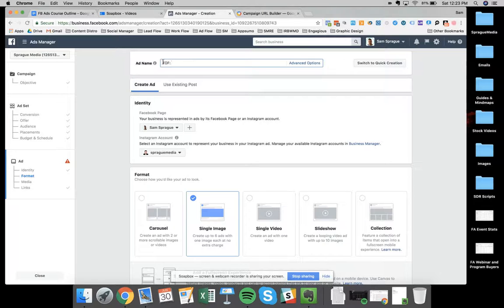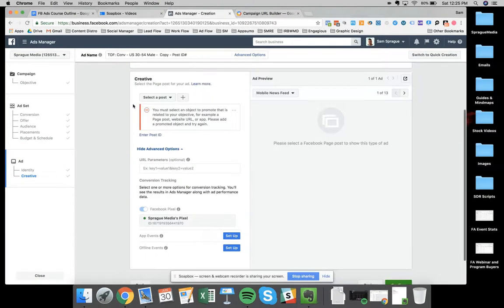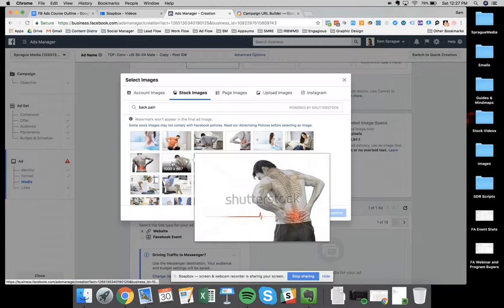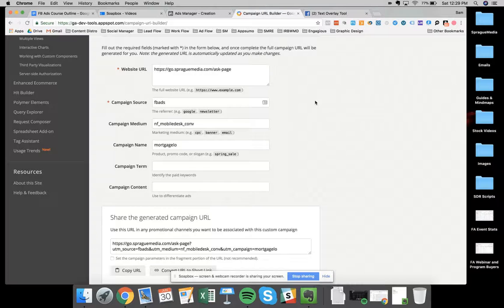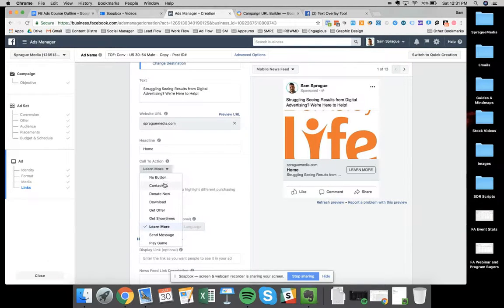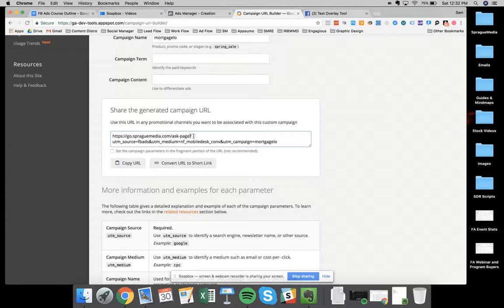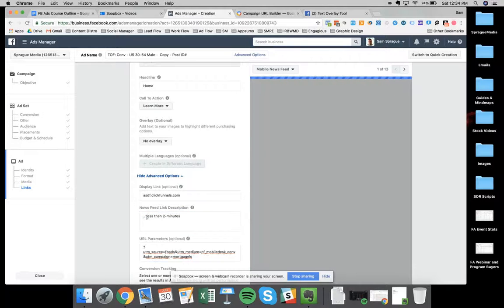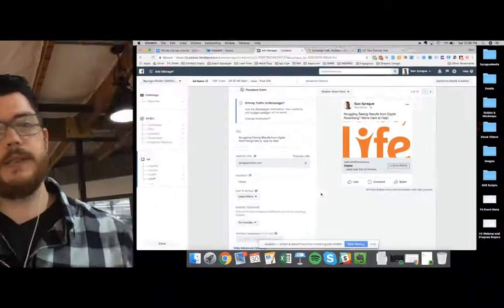The Advert: Ad Level